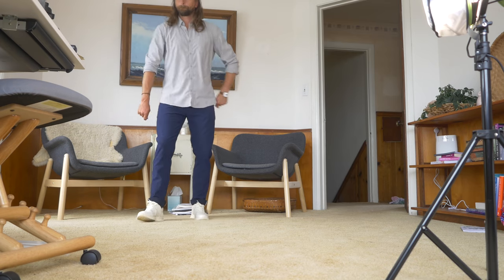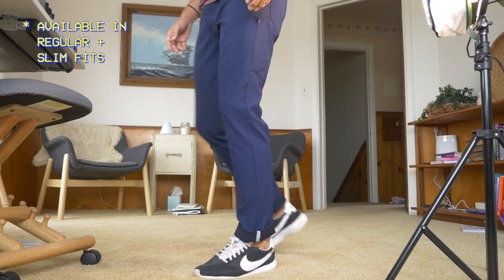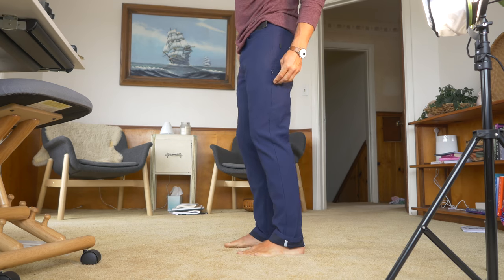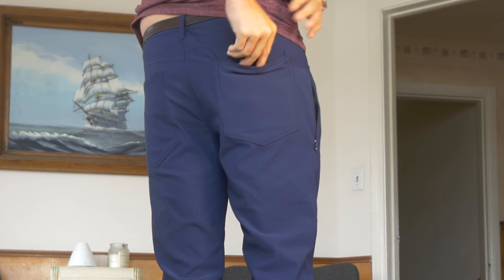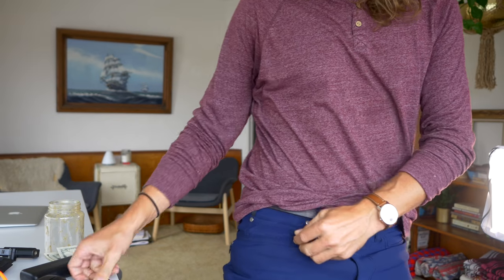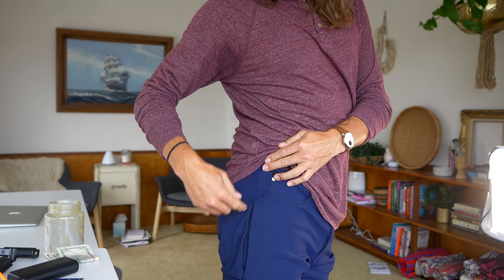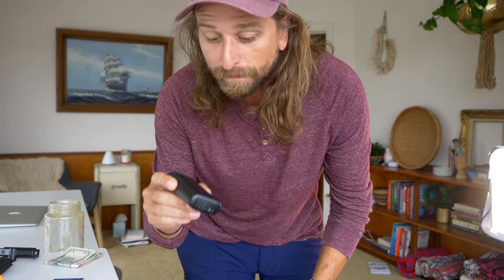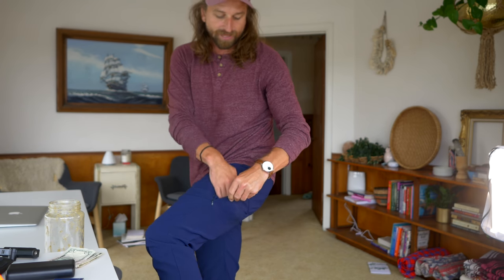BEST TRAVEL PANT?? - Boundary Supply Chase Pant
0:01 Chase's Watch

5:21 Favorite Small USB Battery

5:29 Jabra 65t Wireless Earbuds

6:32 FAVORITE PANTS RIGHT NOW

THE CHASE PANT

 After 2 successful projects our team is back with an elite team of Bluesign Factories and Mills to push the limits of fashion driven performance and sustainability.  We are proud to introduce The Chase Pants — The Ultimate Everyday and Travel Pants.
For over 4 years we have been working behind the scenes with boutique mills and groundbreaking yarn suppliers to create a propriety and innovative fabric we call TT-1. The premium combination of Combat Wool, T-400 Lycra, and Nylon 6,6 to create a dynamic blend of technical fibers to suit the Traveler, Commuter, Explorer, and the Innovator.